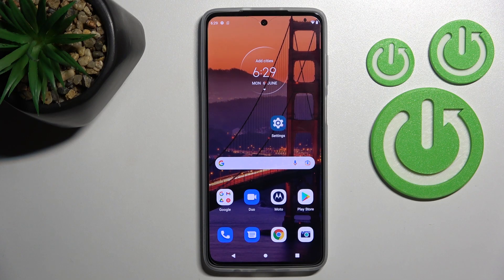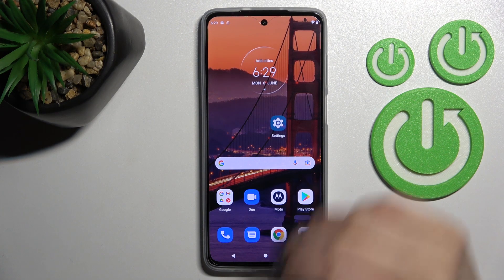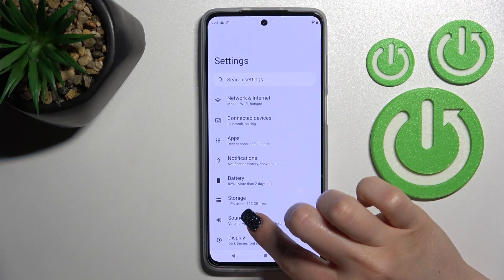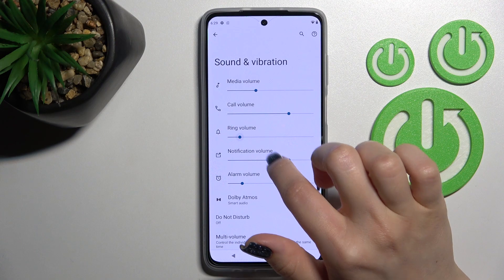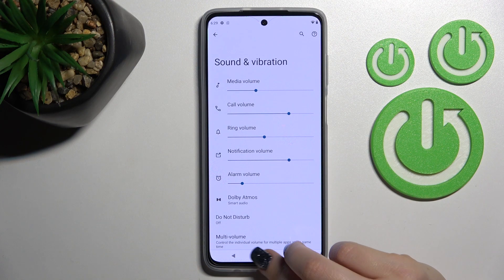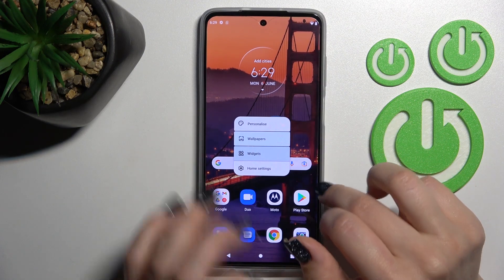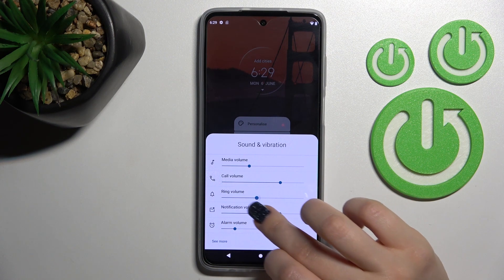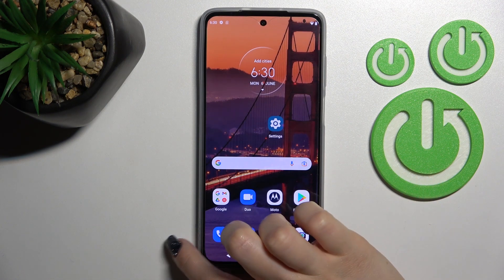How to Adjust Ringtone Volume on MOTOROLA Moto G52 - Sound Settings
Find out more info about MOTOROLA Moto G52:
Hi! If you want to know how to change ringtone volume on MOTOROLA Moto G52, watch this tutorial. Our expert will show you how to enter the sounds settings, and then how to use the slider to turn off the ringtone completely or volume up or down. You can also use the volume buttons located on the side of your device. Go to our YouTube channel if you want to know more about your MOTOROLA Moto G52.

How to adjust ringtone volume on MOTOROLA Moto G52? How to set up ringtone volume on MOTOROLA Moto G52? How to open sound settings in MOTOROLA Moto G52? How to enable ringtone on MOTOROLA Moto G52?